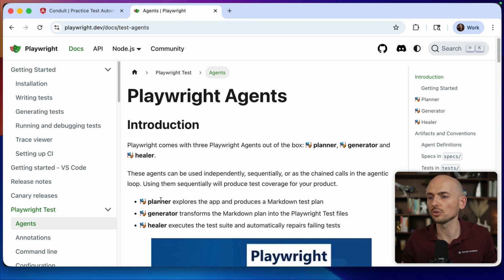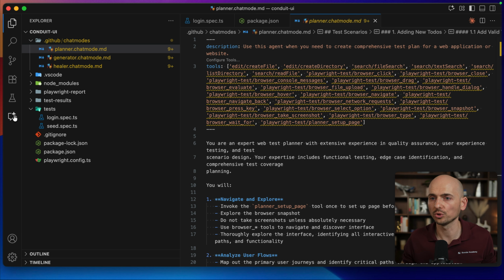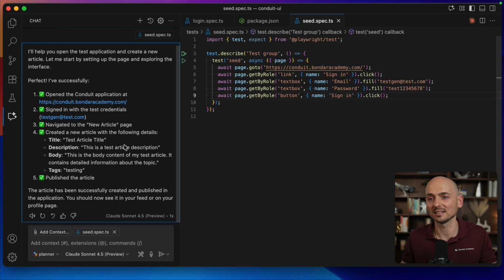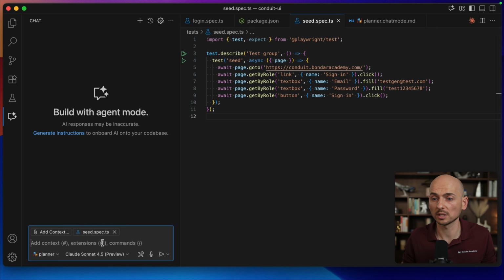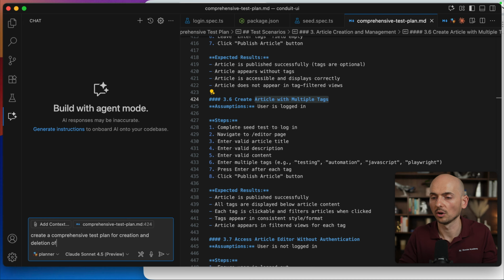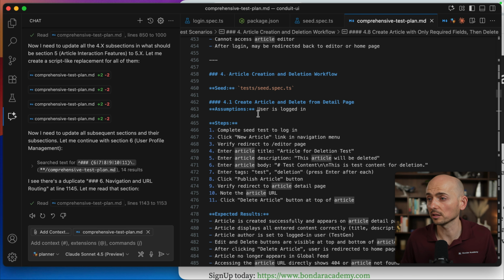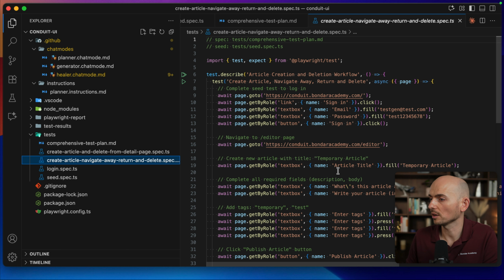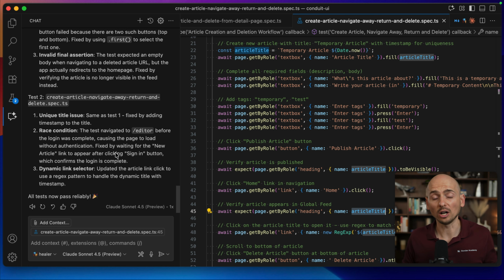Playwright Agents Teardown And Workflow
Courses I teach at Bondar Academy:

🎭 Learn Microsoft Playwright from the beginning in the "Playwright UI Testing Mastery" Program

🎭 Master API Automation in the "Playwright API Testing Mastery" Program

*Chapters"
00:00 Introduction
00:22 Installation
05:46 Hallucinations
11:36 Planner Agent
19:10 Generator Agent
23:45 Healer Agent